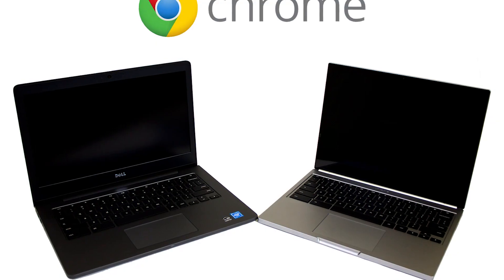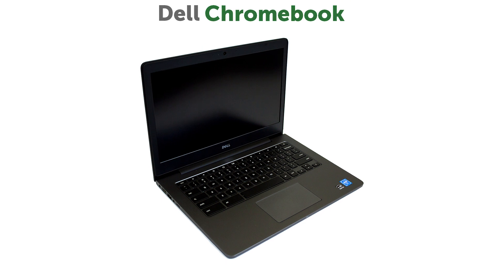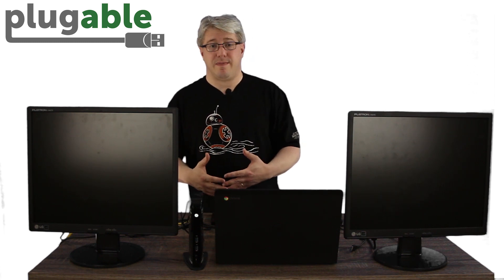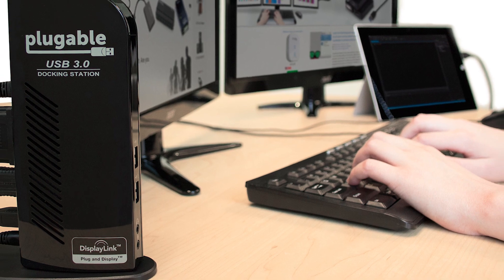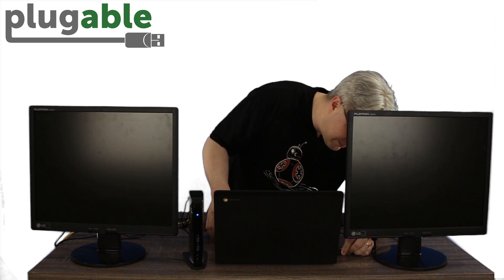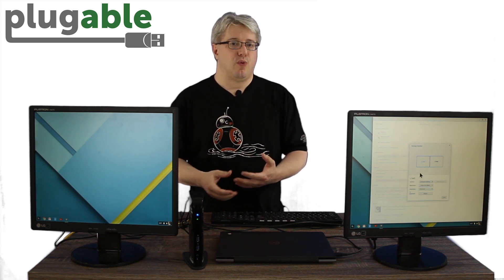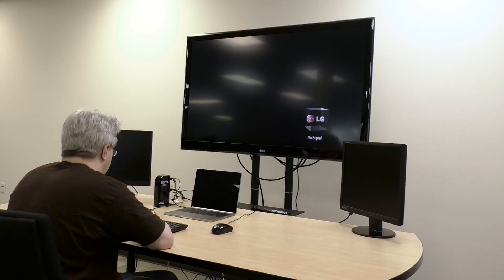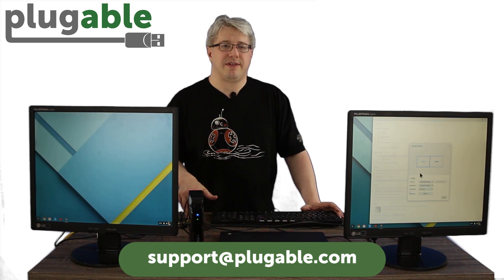Chrome OS & Plugable Docking Station Compatibility